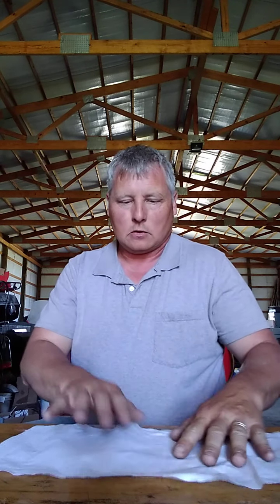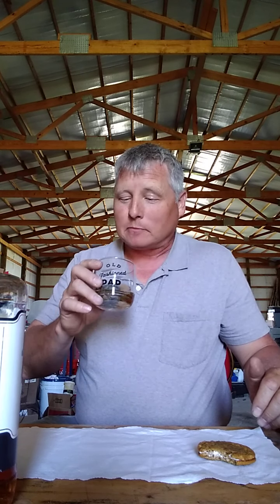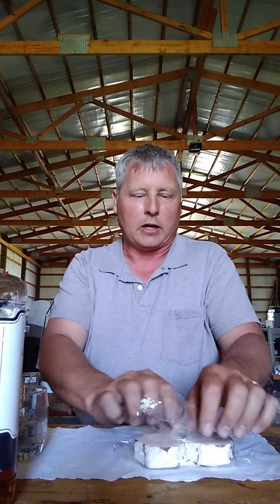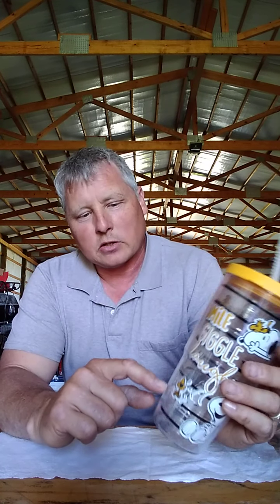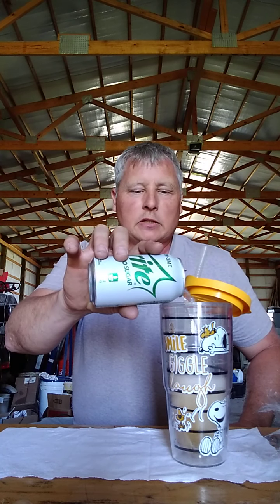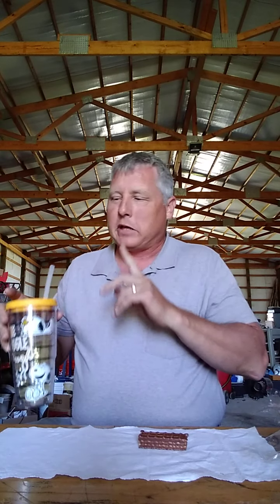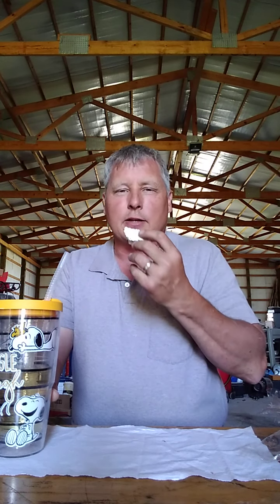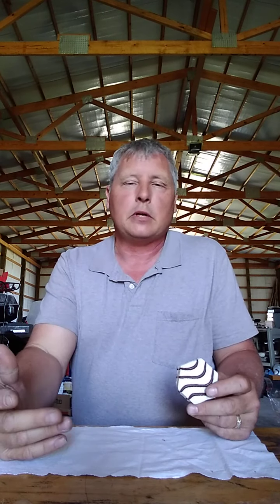Little Debbie Session 1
Today's tasting with bourbon